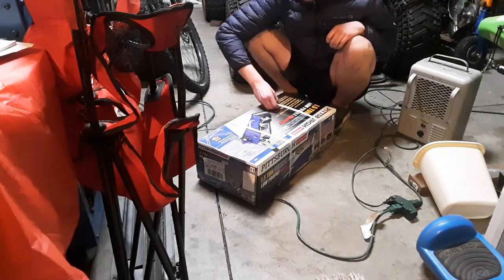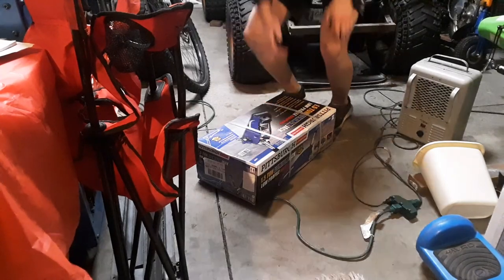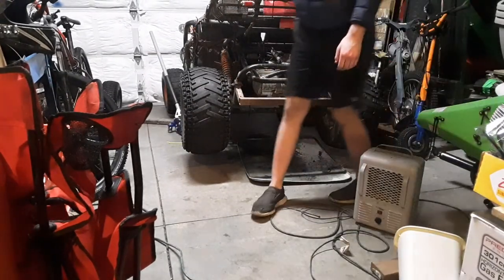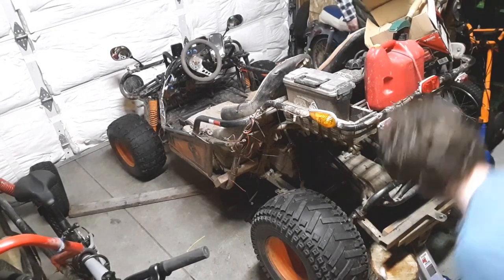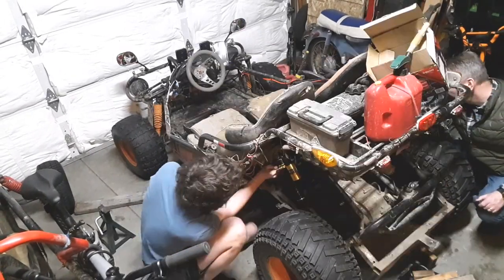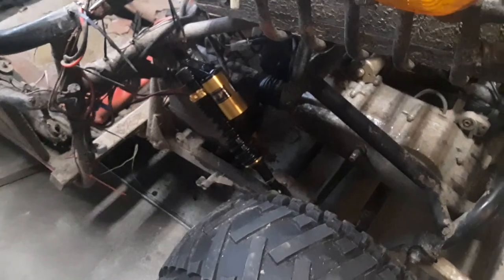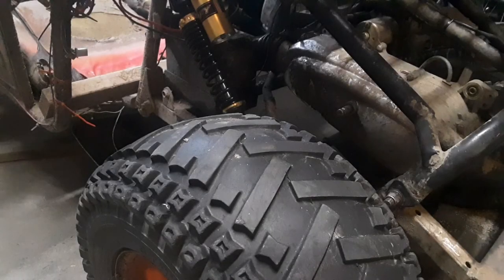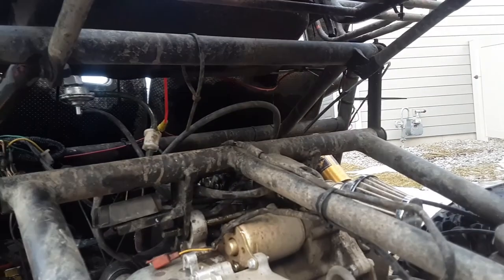Sunl 150cc Buggy Gets 2 Inch Lift!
I decided the 13.5" Chinese shocks were too stiff and short, so I bought 2 15.5" air shocks for it! Much better now. I also give a brief setup explanation for Harbor Freight 1.5 ton floor jacks. Don't worry, we've got some funny moments for you today as well. (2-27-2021, 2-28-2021, & 3-1-2021)